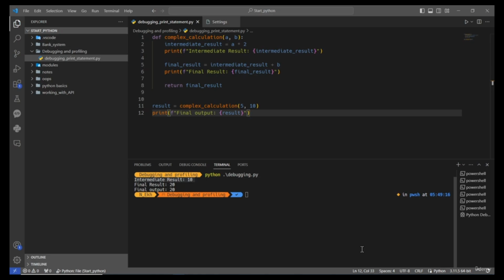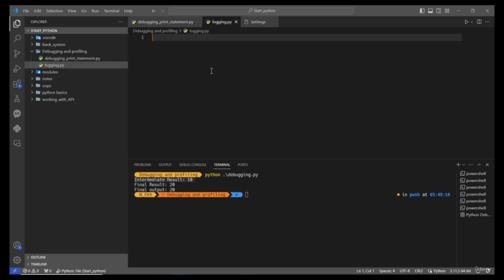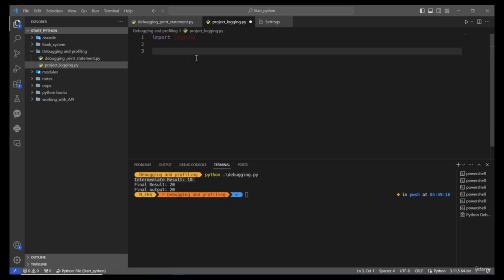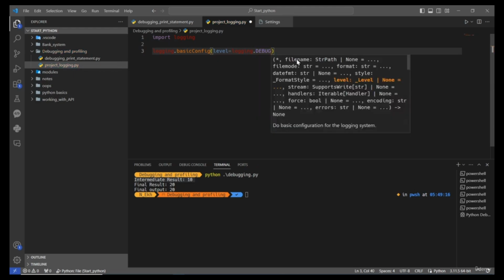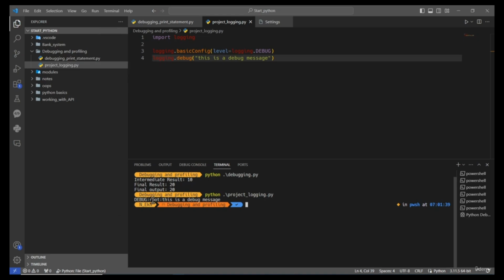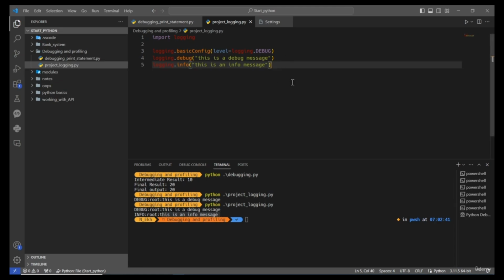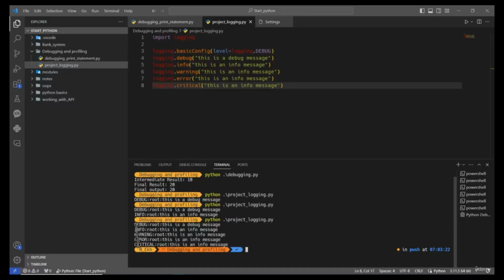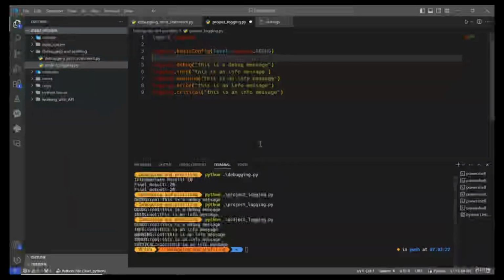#42 Python Logging Levels Explained in 5 Minutes! 🚀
Learn Python Logging Levels in this beginner-friendly tutorial 🚀
In this video, you will understand how logging works in Python and how different logging levels (DEBUG, INFO, WARNING, ERROR, CRITICAL) help you debug and manage your code efficiently.
📌 In this video you will learn:
✔ What is logging in Python
✔ Different logging levels explained
✔ When to use each level
✔ Real examples for beginners
✔ Debugging using logging
This video is perfect for beginners who want to improve their debugging skills and write better Python code.
Start coding smarter with Python logging today 💻🔥

python logging
python logging levels
logging levels in python
python logging tutorial
debugging python logging
python debug tutorial
logging module python
python for beginners
learn python logging